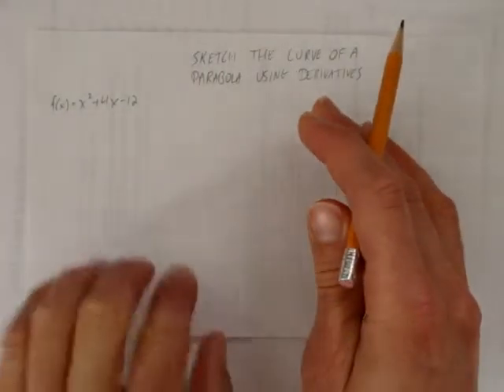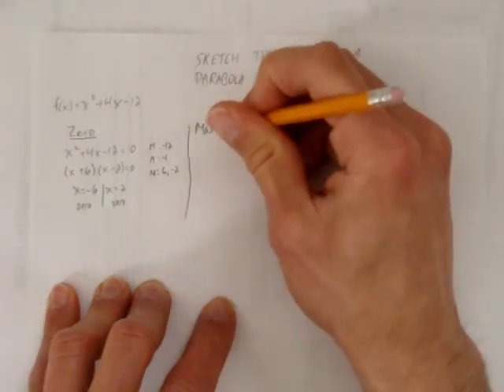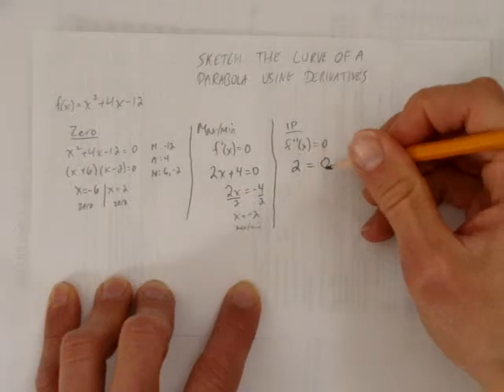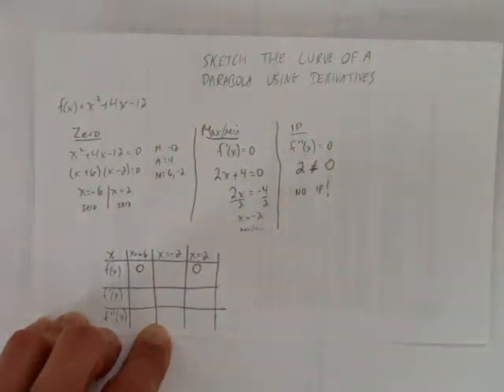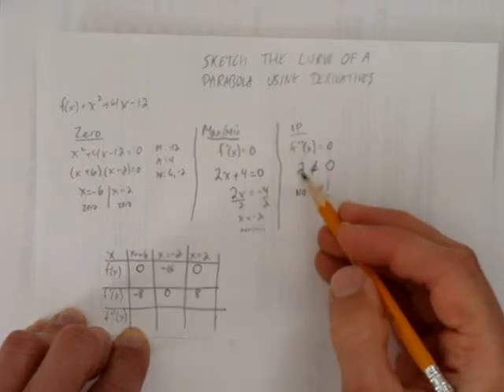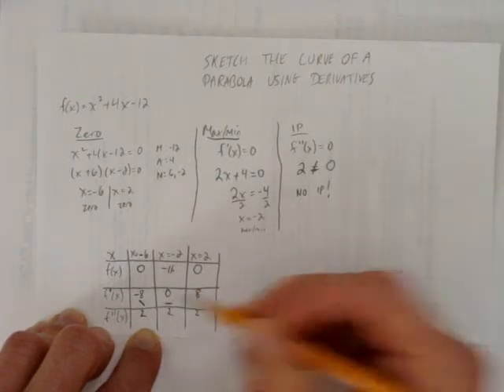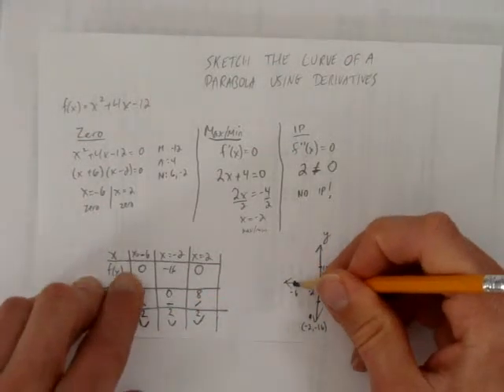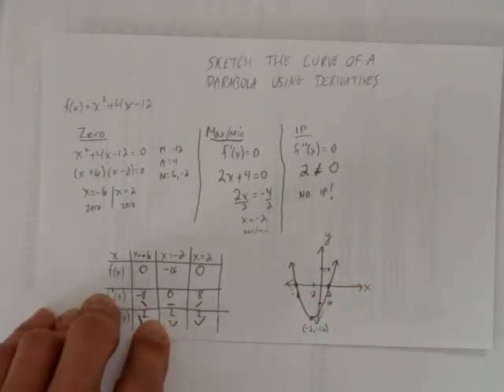SKETCH THE CURVE OF A PARABOLA USING DERIVATIVES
This video shows how to sketch the curve of a parabola by finding its zeroes, its maximums/minimums, and its inflection points.  A table is then made, and the graph is sketched.